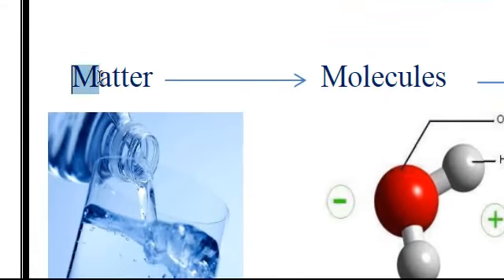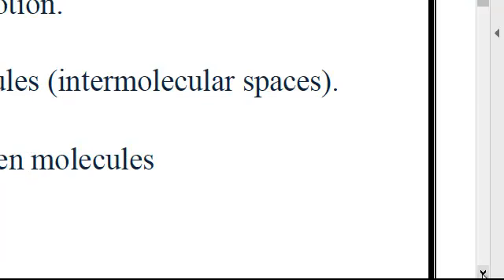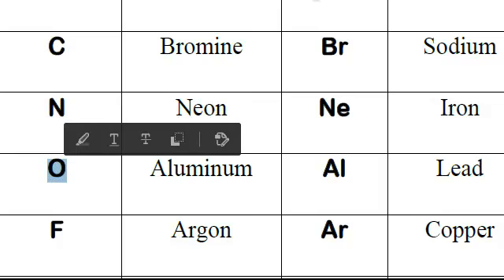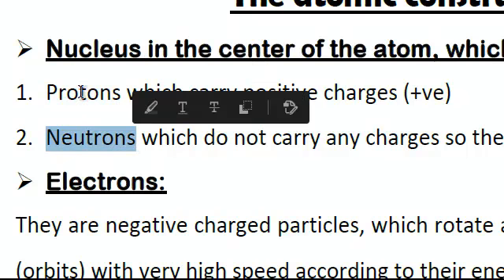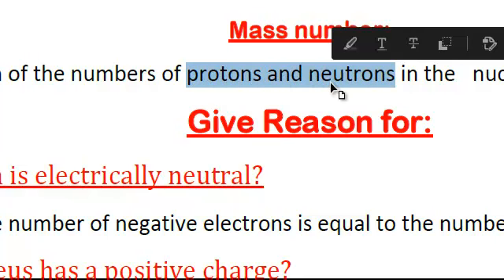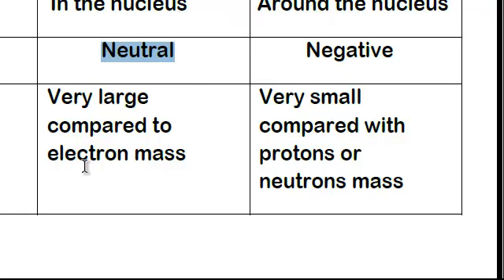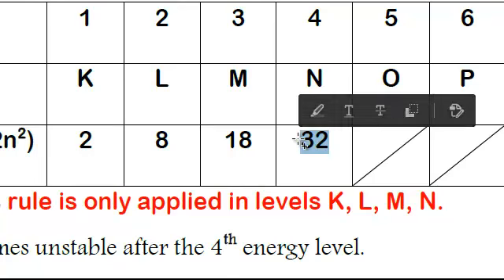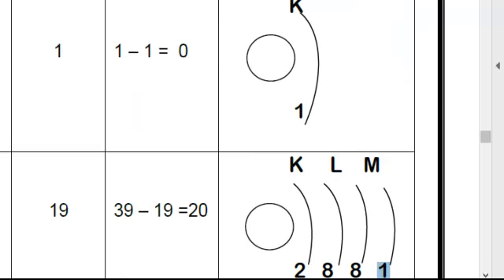(Science Prep 2 (Revision Part 2